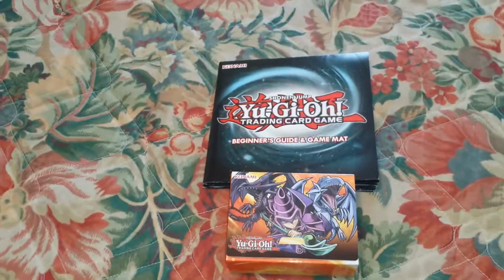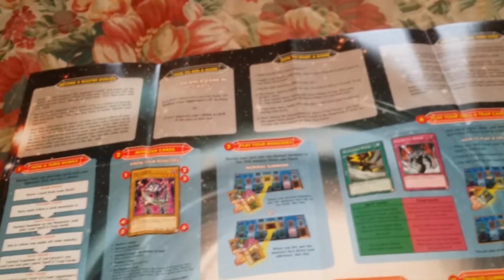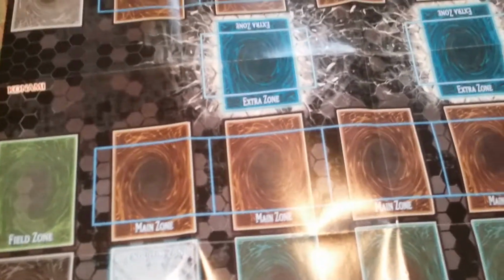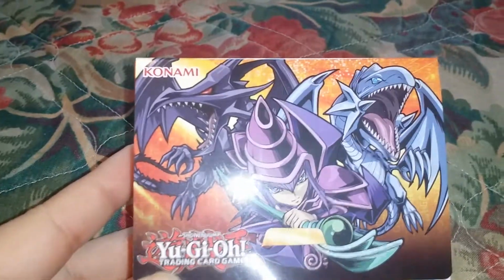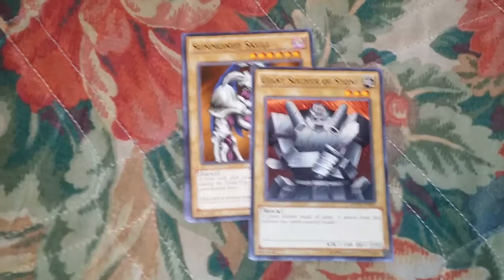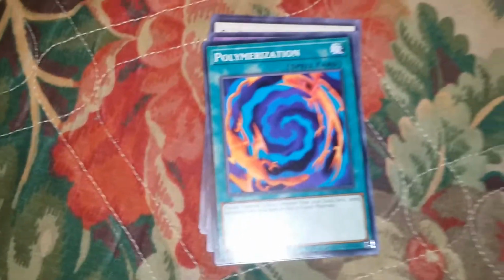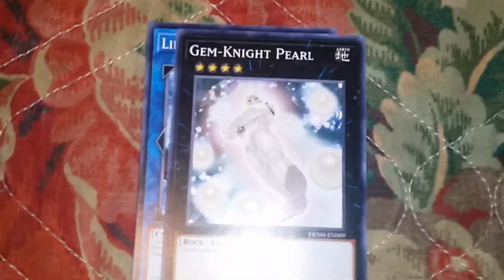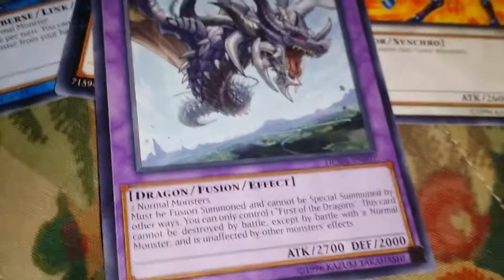Yu-gi-oh! Duel Day 2018 Review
Here's what you get. Depending on your local card shop they may have extra things like prizes or something but mine didn't.